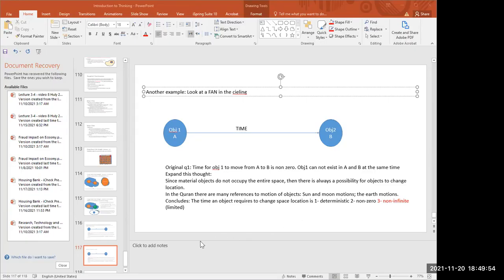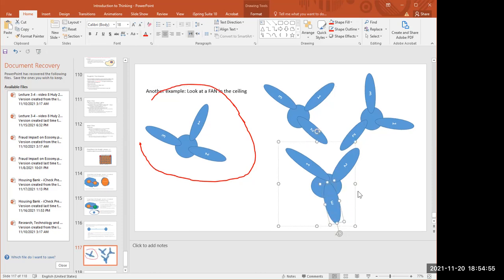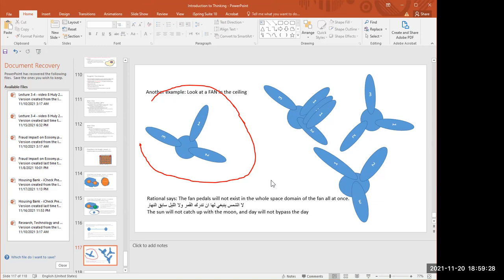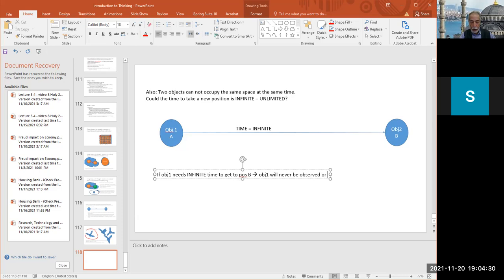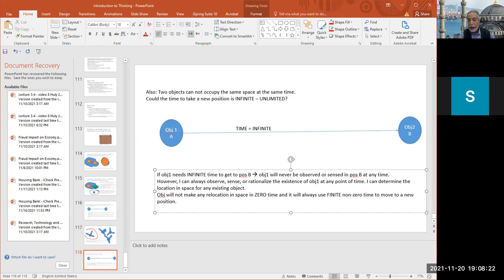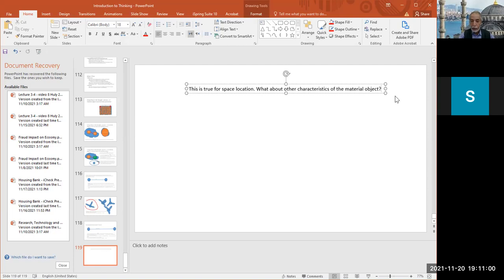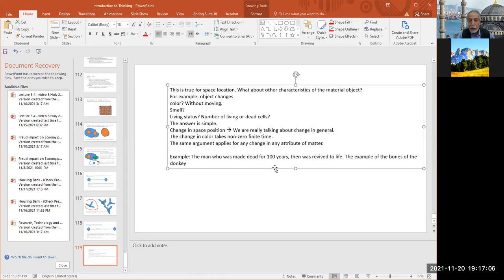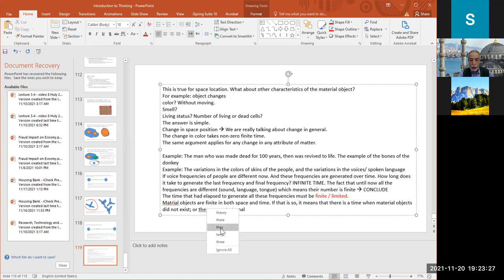Video Lecture 5B Space and Time Relation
This lecture discusses the relation between time and space. If space is limited and finite then time must be limited and finite